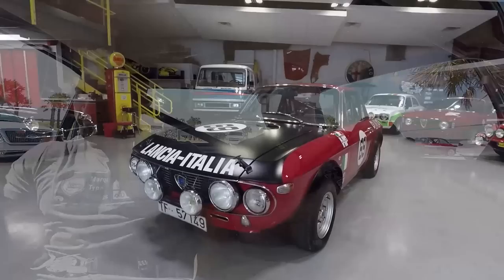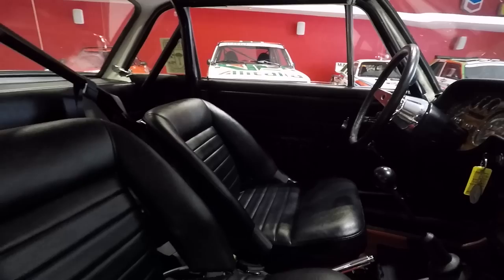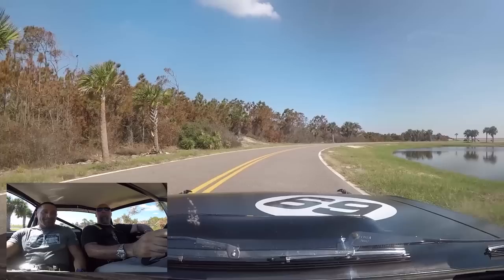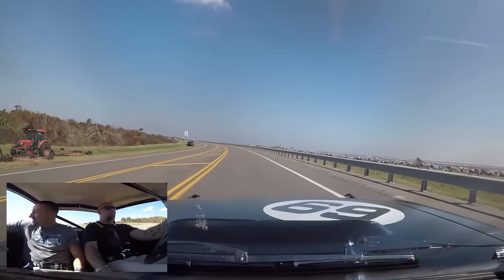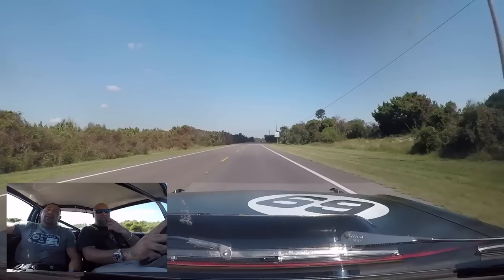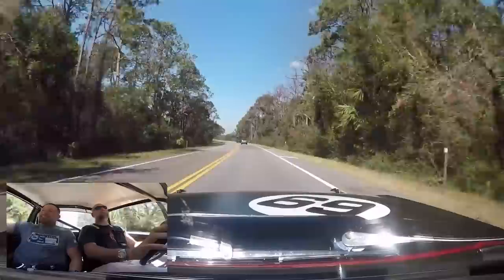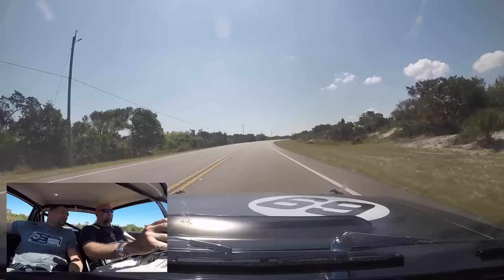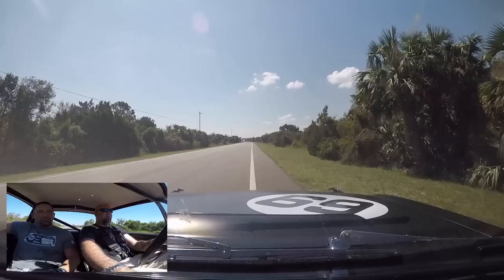1969 Lancia Fulvia Rallye 1.6 HF- One Take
This 1969 Lancia Fulvia was sold new as a competition rally car in Tenerife, in the Canary Islands. It logged 10 rally entries between 1969 and 1976, with 3 podium finishes. It was also the featured poster car for the 2005 Classica Canaria Rally.

This version of the Fulvia came with an odd 1600 CC V4 engine producing 115 hp at 6,500 rpm. It came with a close-ratio 5-speed transmission and wheel arch extensions.

During the production of this video, the Fulvia experienced a fuel cavitation issue, the result of idling and filming flyby shots in very hot weather and humidity, which eventually ended the video. Once the car cooled down after approximately 1 hour, it was fine.

Special thanks to the John J Campion Collection, which provided transportation and lodging for the production of these videos. Check out Mr. Campion's whole collection of insane vintage race cars here: